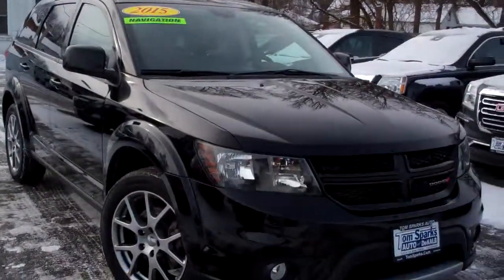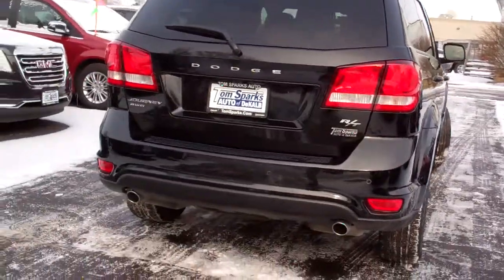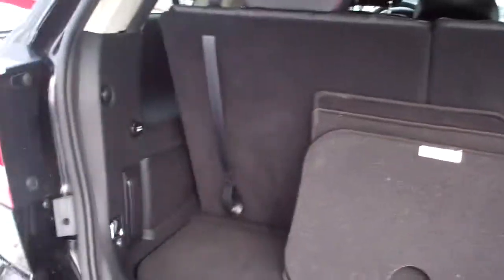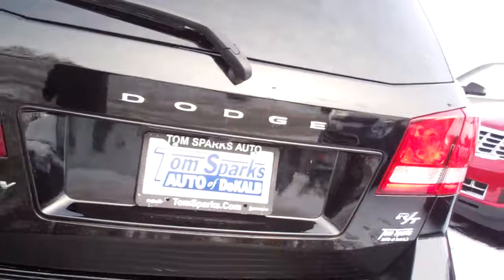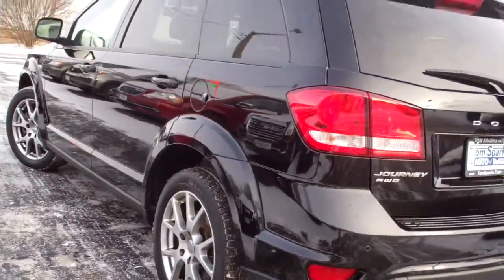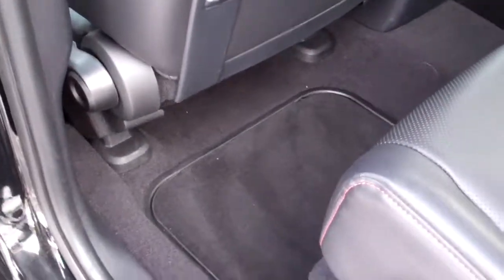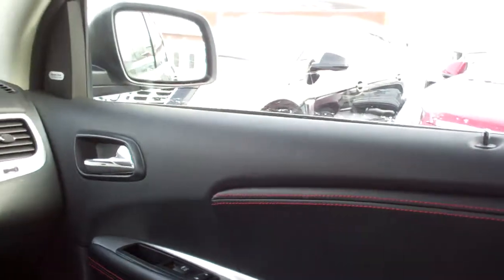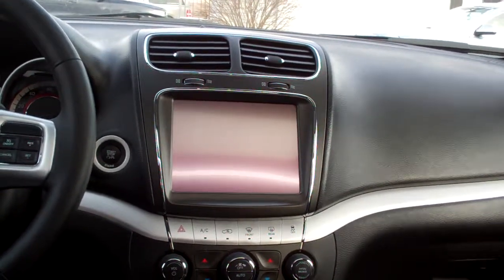2015 Dodge Journey AWD RT Dekalb IL near Dekalb IL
ONE OWNER CLEAN AUTO CHECK EQUIPPED WITH 3RD ROW SEAT, AWD, POWER SUNROOF, REMOTE START, LEATHER SEATS, HEATED SEATS, BACK UP CAMERA AND MORE. CALL BRAD FOR AVAILABILITY.